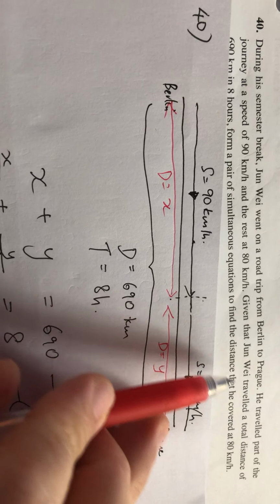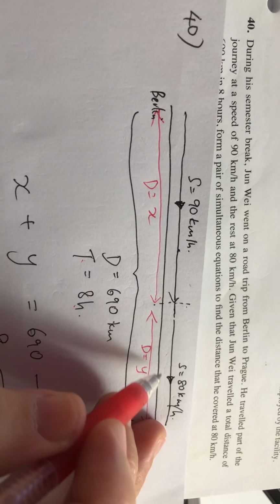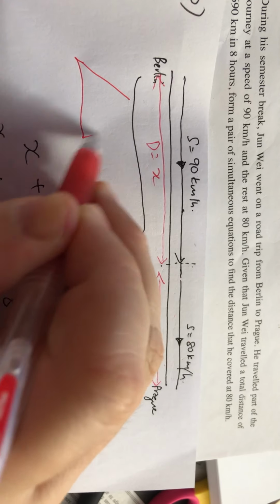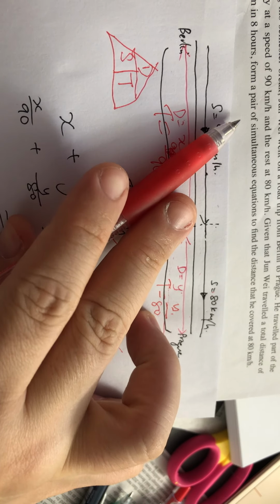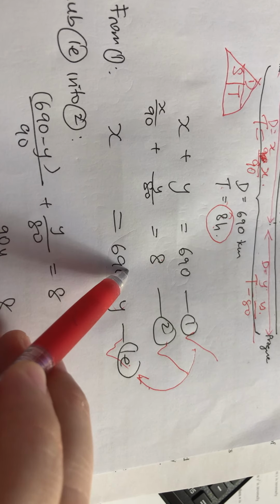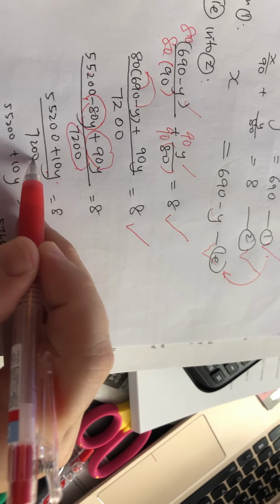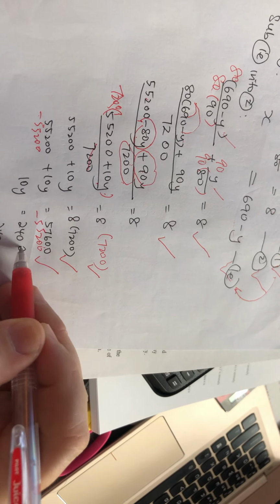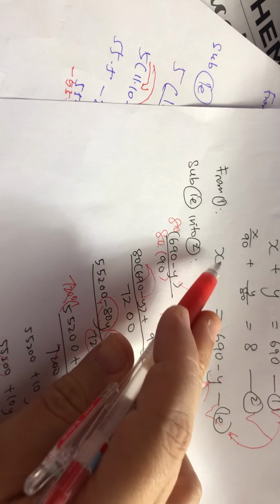23 March 2020